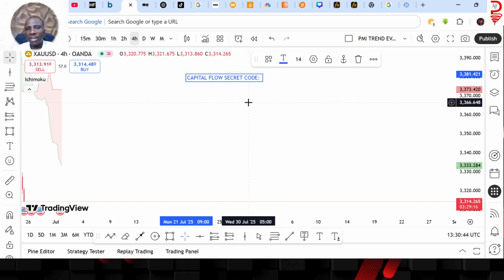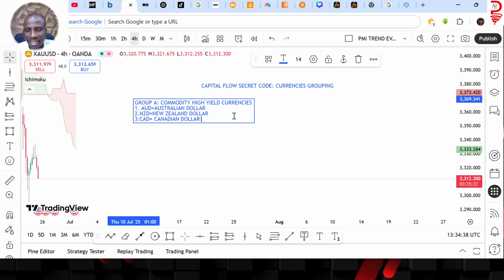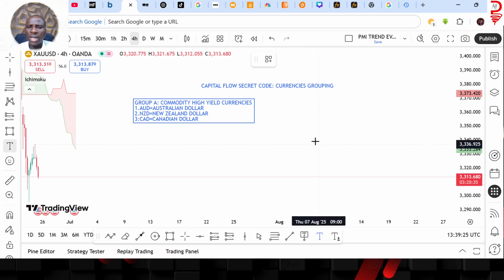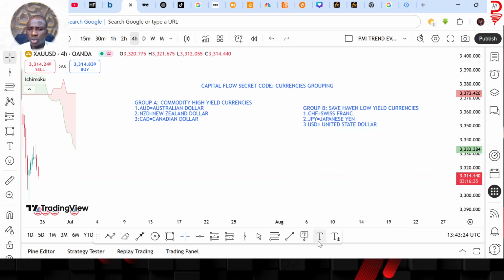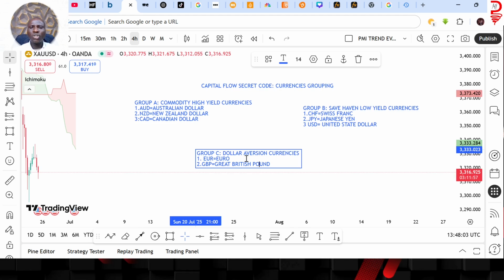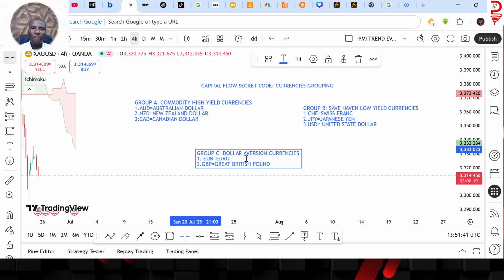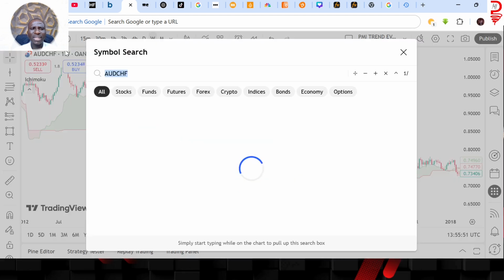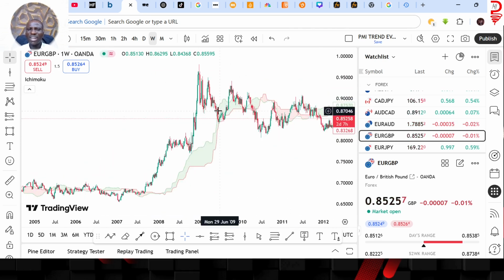Capital Flow Secret Code: The Power of Currencies Grouping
This video will show you the secret code for evaluating capital flow across forex pairs using currencies grouping